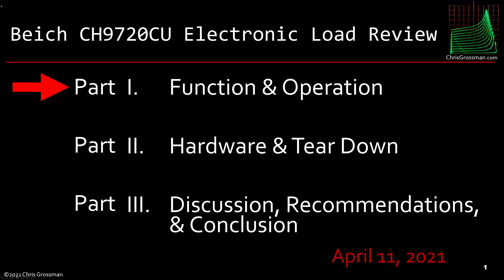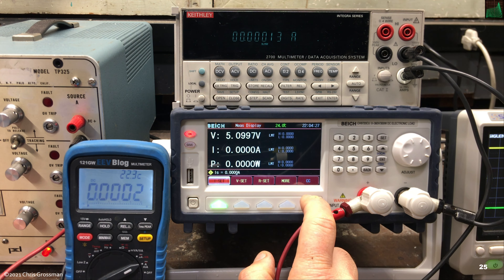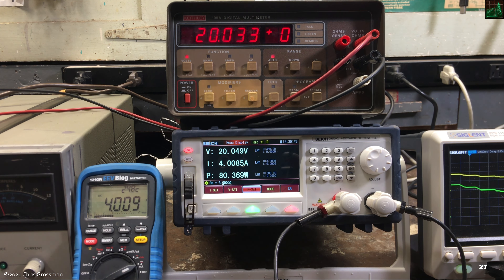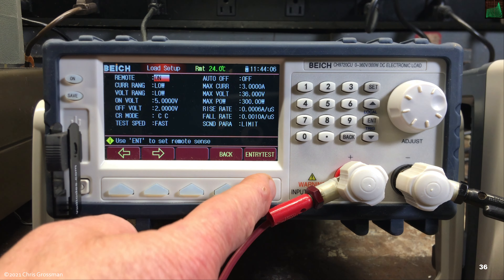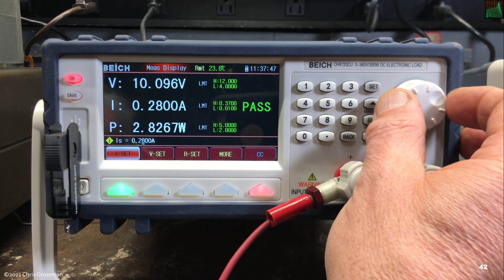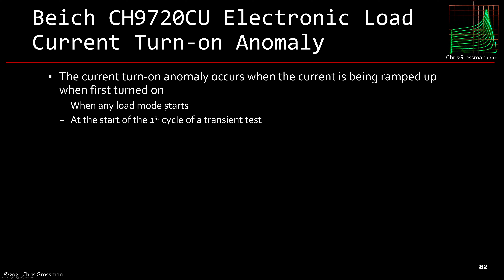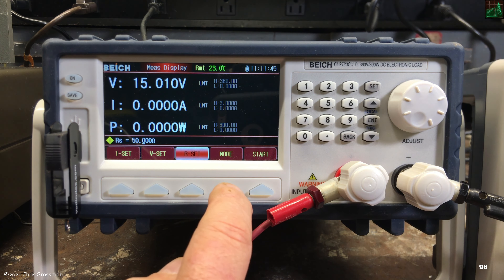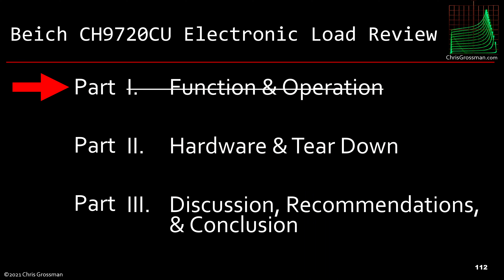⭐ Beich CH9720CU Electronic Load Review : Part 1 of 3 : Function & Operation 0014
A comprehensive review of the the Beich CH9720CU Electronic Load.  I cover specifications, demonstrate the accuracy of the measurements and settings, boot time, the ability to save data to a USB drive, show startup and transient waveforms, show noise in the load current, and demonstrate battery discharge measurements.

00:00 Introduction
01:15 Boot Time
01:55 Operating Area
02:46 Isolation Voltage
03:06 Specifications
04:34 Voltage Reading Check
05:29 High Voltage Readings
07:01 Current Settings
08:57 Modes of Operation
10:41 Mode Operation Demo
14:55 LED Simulation Mode
18:16 System Menus
23:20 Maximum Setting Demo
25:06 More System Menus
27:26 Pass/Fail Test
29:11 Input Capacitance Measurement
33:46 Noise in the Load Current
36:43 Current Slew Rate Control
39:53 Current Turn-On Anomaly
42:05 Saving Data & Screen Shots
45:32 Battery Test Mode
51:14 Outro

Beich CH9720CU Load on AliExpress